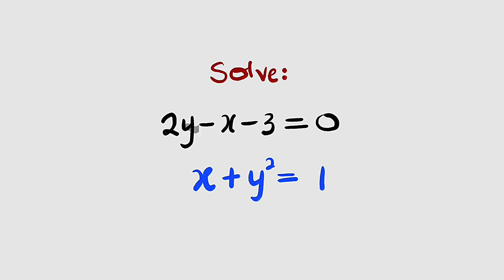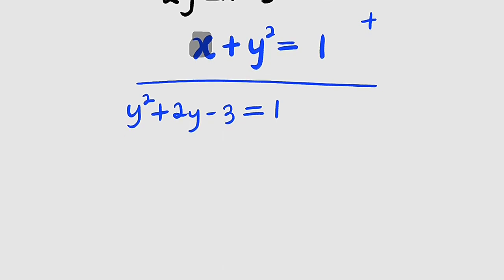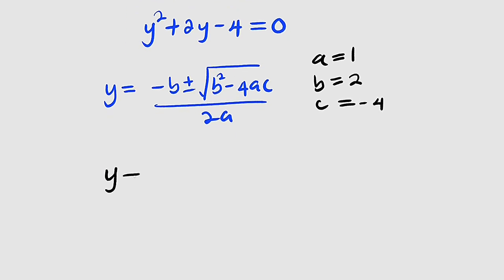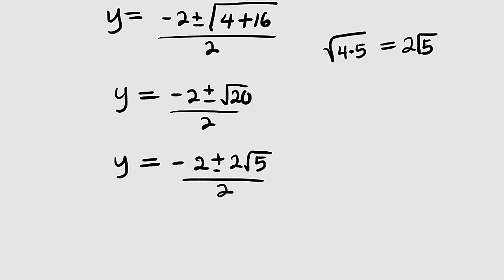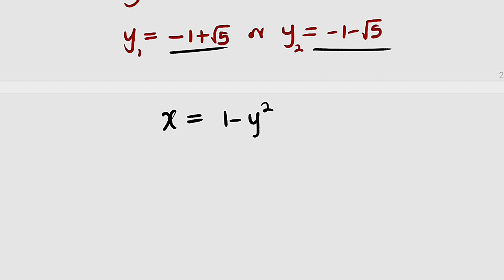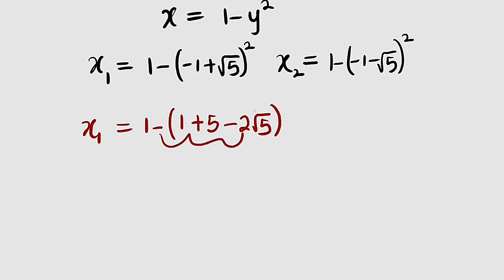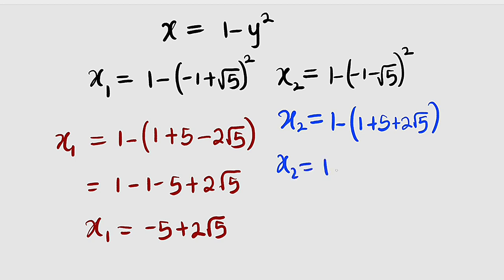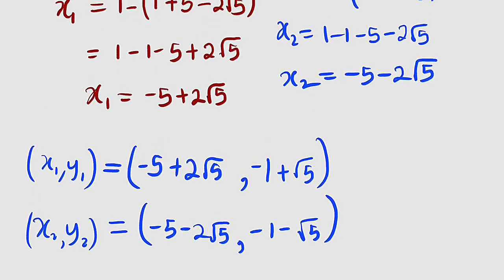Solving of Linear Quadratic Equations